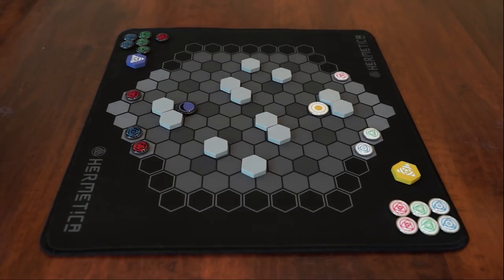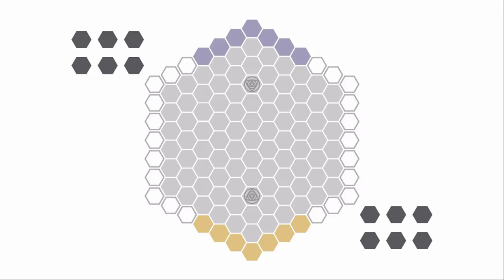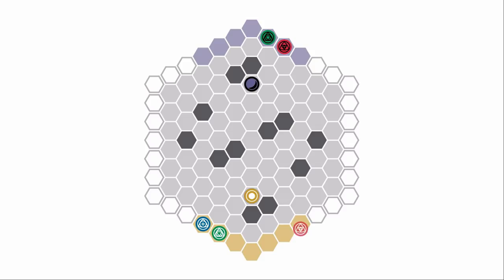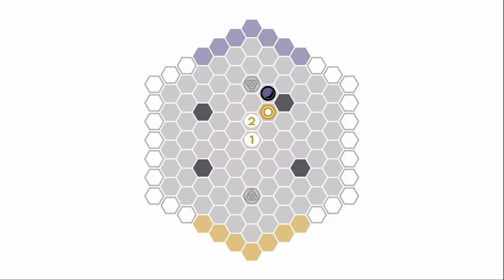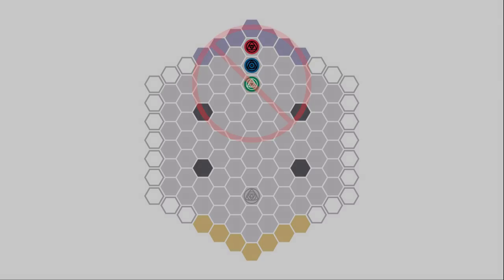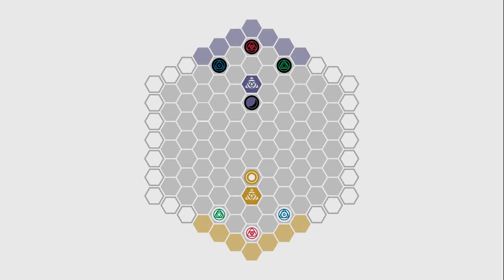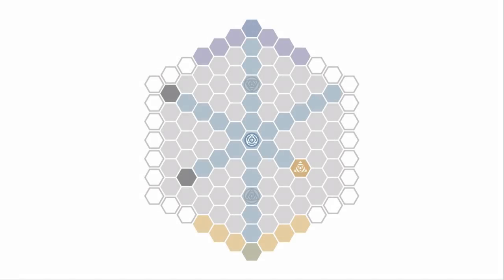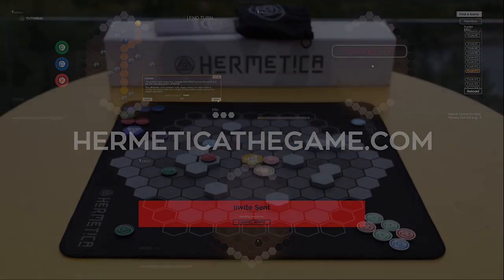Hermetica - How To Play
Be sure to read the Setup & Wall Drafting section before playing your first game

Narration by Chris Modica